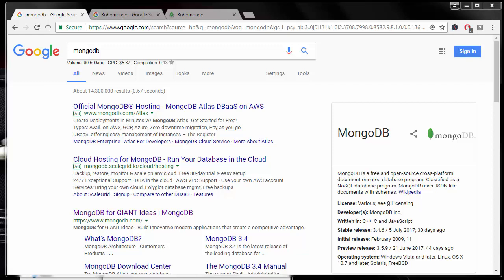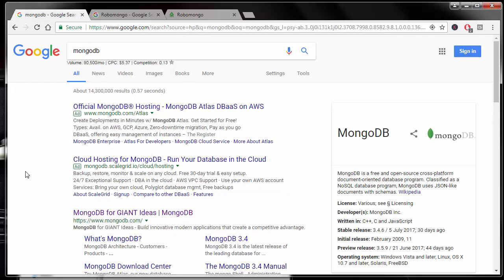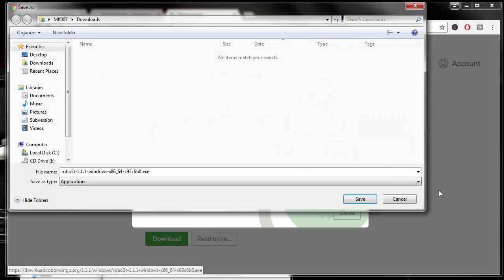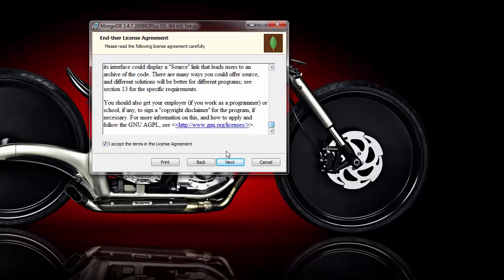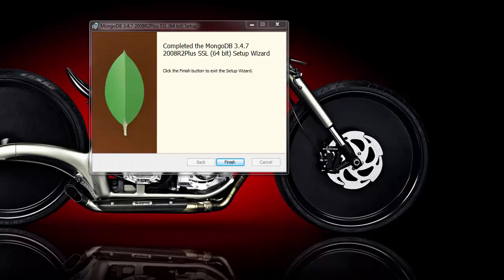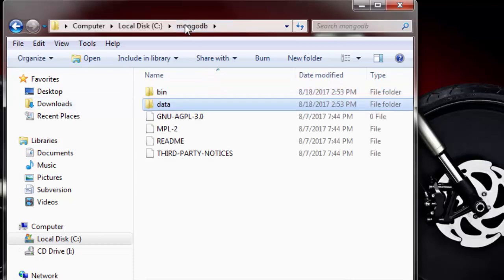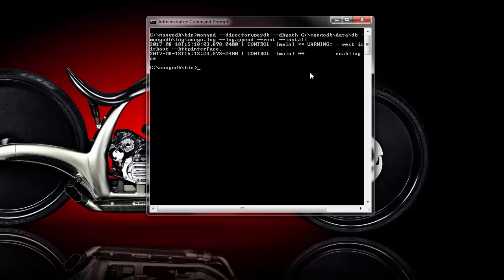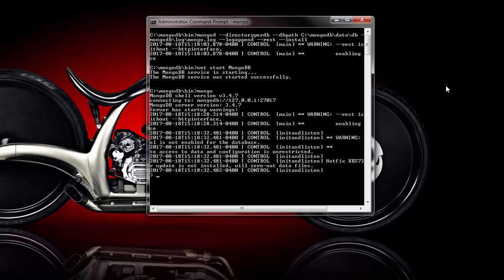step by step guide how to install mongodb